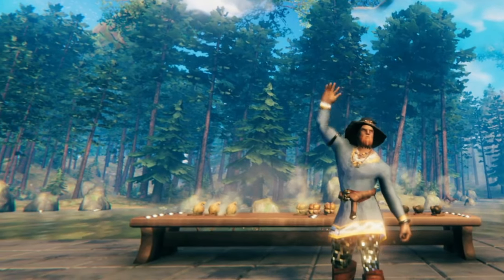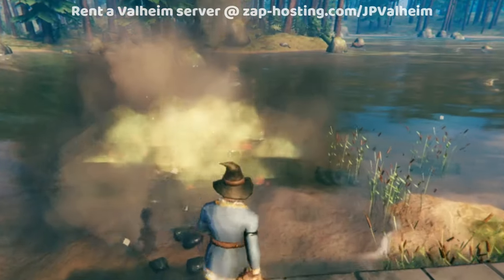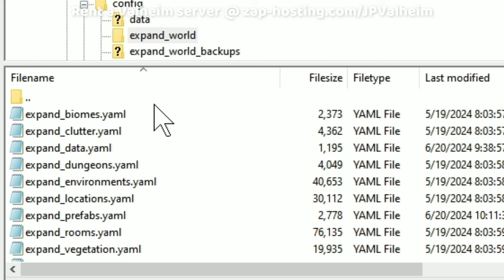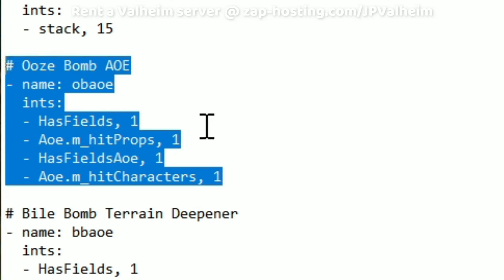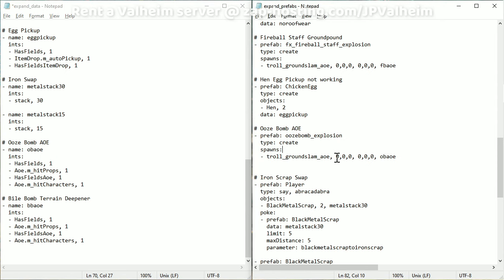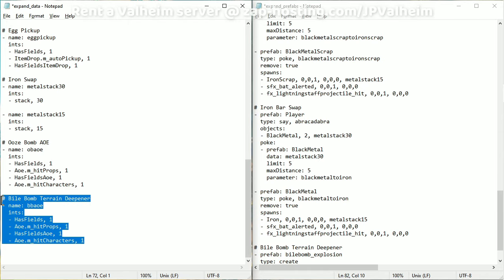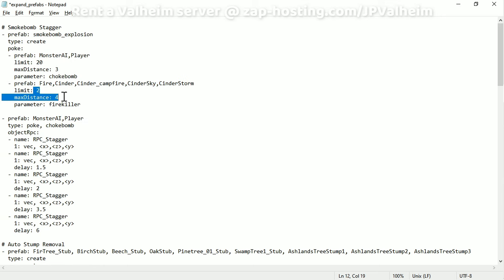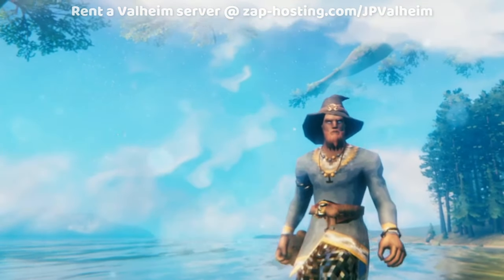How to Rework Bombs on a Valheim Server using EWP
See text for EWP shown in video below

expand_data yaml file contents

# Ooze Bomb AOE
- name: obaoe
  ints:
  - HasFields, 1
  - Aoe.m_hitProps, 1
  - HasFieldsAoe, 1
  - Aoe.m_hitCharacters, 1

# Bile Bomb Terrain Deepener
- name: bbaoe
  ints:
  - HasFields, 1
  - Aoe.m_hitProps, 1
  - HasFieldsAoe, 1
  - Aoe.m_hitCharacters, 1

expand_prefabs yaml file contents

# Ooze Bomb AOE
- prefab: oozebomb_explosion
  type: create
  spawns:
  - troll_groundslam_aoe, 0,0,0, 0,0,0, obaoe

- prefab: bilebomb_explosion
  type: create
  spawns:
  - BlobLava_explosion, 0,0,-1, 0,0,0, bbaoe

(The smoke one cannot be copies here because it has angled brackets, get it from the video, sorry !)

Chapters
00:00 Introduction
00:35 Ooze Bomb + Trollpound
01:09 Bile Bomb + Lava Blob Explosion
01:40 Smoke Bomb + Stagger
02:24 Intro to EWP text files
03:28 Ooze Bomb Text
05:15 Bile Bomb Text
07:09 Smoke Bomb Text
08:02 Rent a Valheim Server